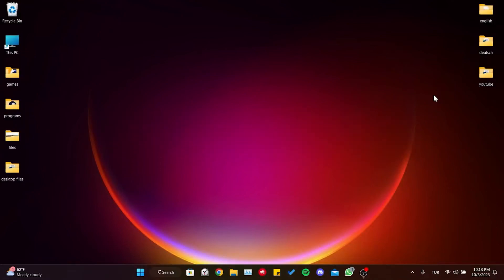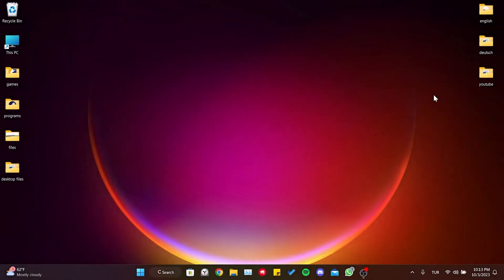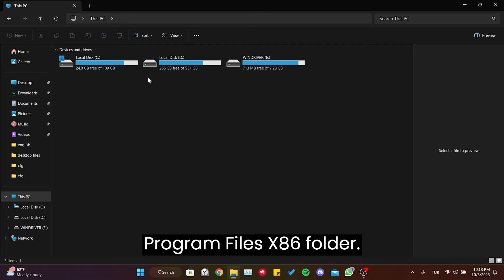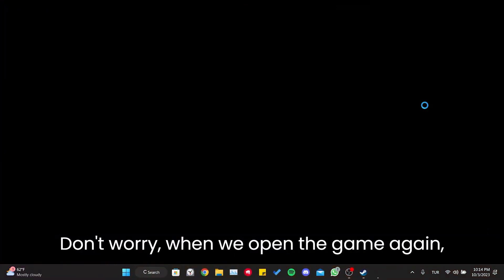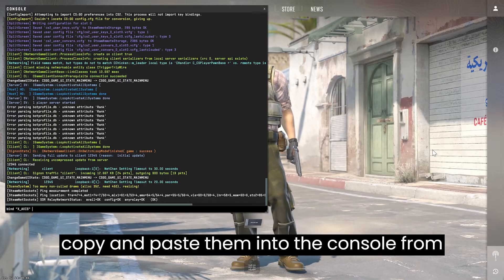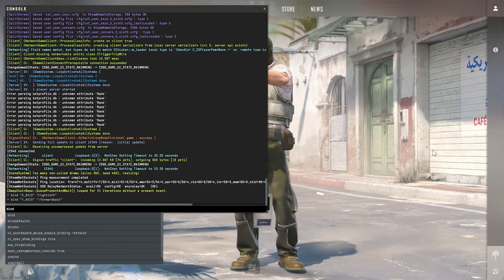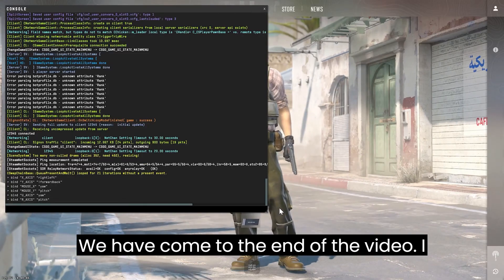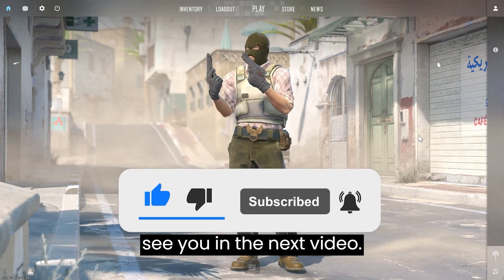HOW TO FIX CS2 MOUSE NOT WORKING (Easy Fix) | Fix Mouse Not Working on CS2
Here's how to fix cs2 mouse not working. This error is searched as mouse not working on cs2. And in this video I showed you how you can fix this issue.

Console codes:
bind "X_AXIS" "rightleft"
bind "Y_AXIS" "!forwardback"
bind "MOUSE_X" "yaw"
bind "MOUSE_Y" "pitch"
bind "U_AXIS" "yaw"
bind "R_AXIS" "pitch"

Video Parts:
00:00 Info&Intro
00:15 Delete '730' folder
01:02 Enter a few codes into console
01:59 Ending&Outro